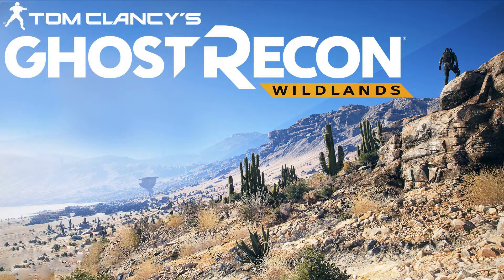Ghost Recon Wildlands: How to Easily Defend Radios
Hey there, if you're watching this, it's probably because you're on my channel!

In this video I intent to show you how to easily take care of the radio side missions for the rebels, allowing use of some powerful equipment!

If you enjoy the video or found it helpful, please consider liking and checking out other videos of mine!